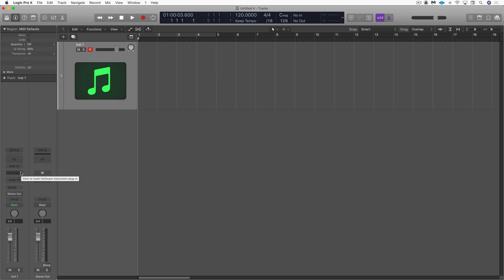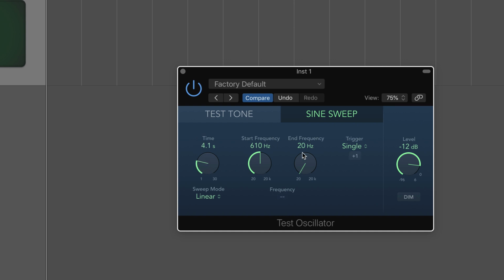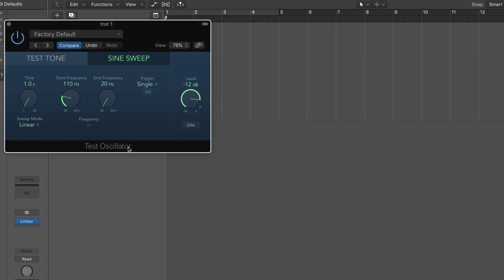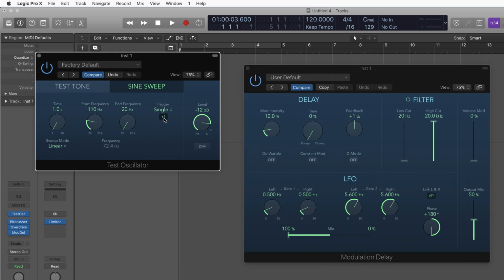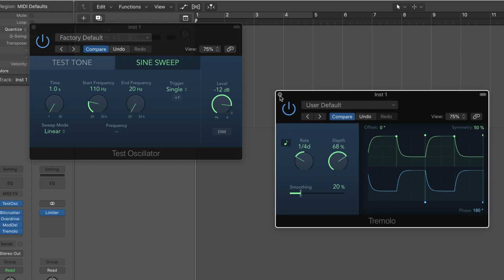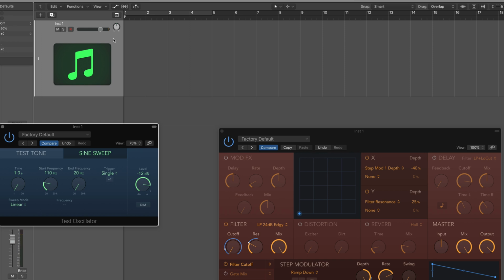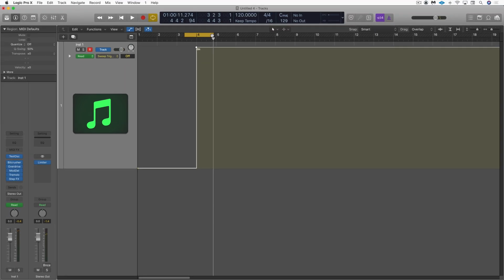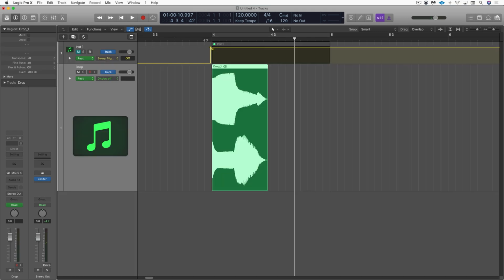How To Create Your Own Unique Bass Drops In Logic Pro X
Bass drops are fun. They fit into many genres of modern pop music and are a great way to reinforce breakdowns, the beginning or endings of sections, and other accent points in your arrangement. Lots of samplers and sample libraries contain very useable versions. But it is easy, and fun, to create your own personalized custom bass drops right inside Logic. Using Logic’s internal plug-ins, it is simple to customize the pitch, duration, tone, and timbre to fit your music. In this video, I’ll show you some of Logic’s tools that I like to use to design this type of effect.